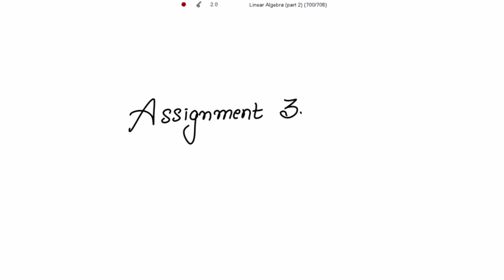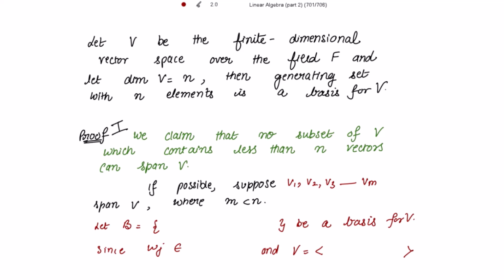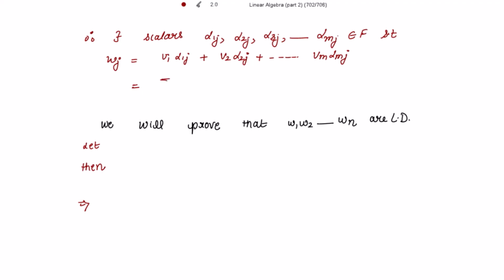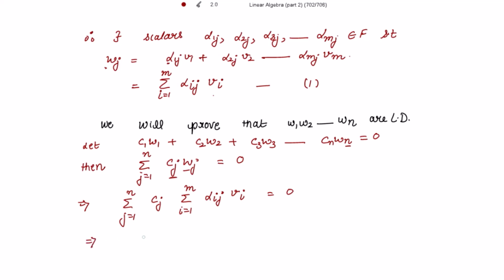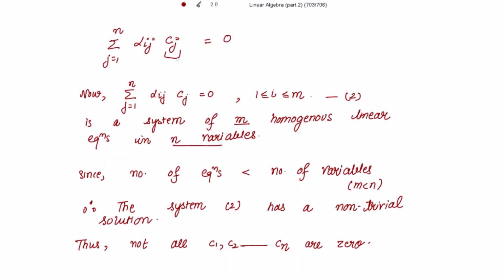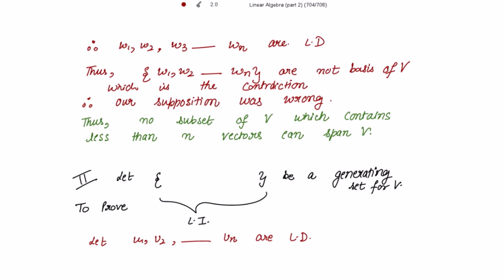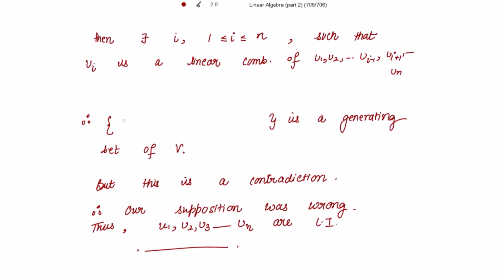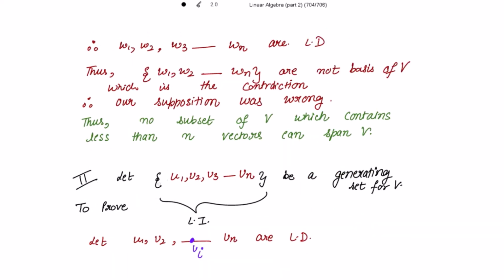If Dim V = n then Generating Set with n elements is a Basis for V. Linear Algebra(Vector Spaces)